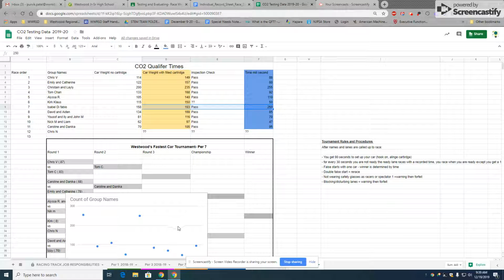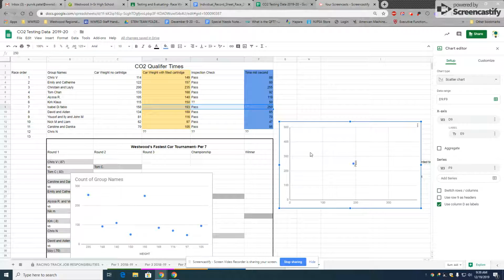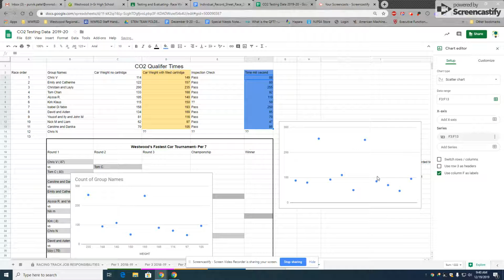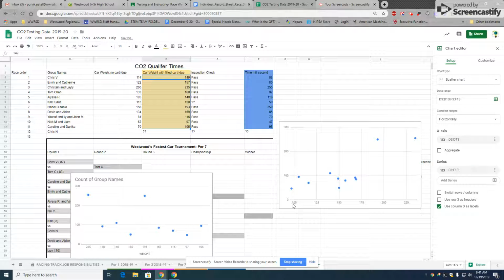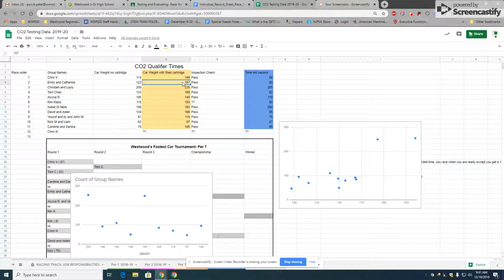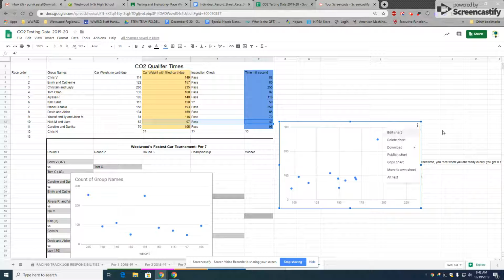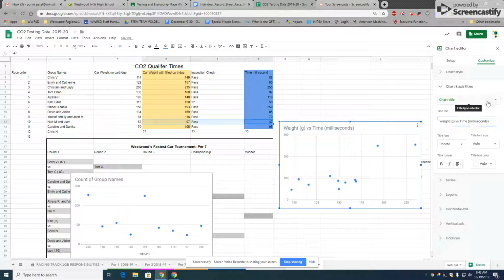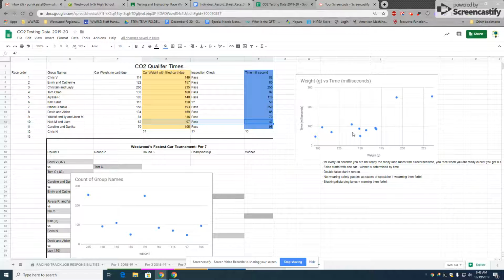How to make a Scatter Chart in Google Sheets